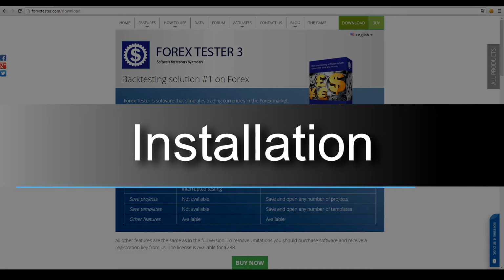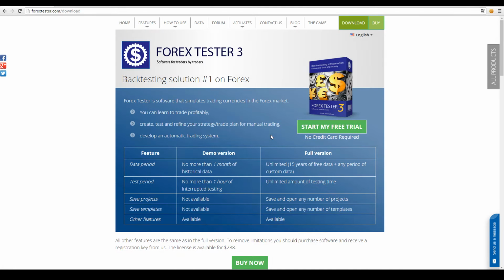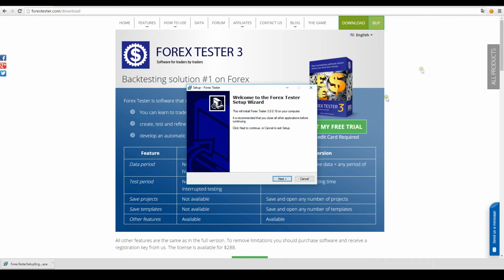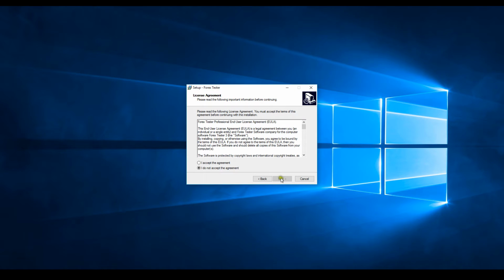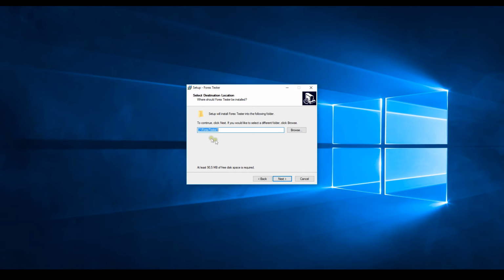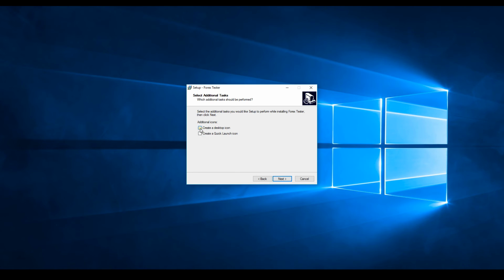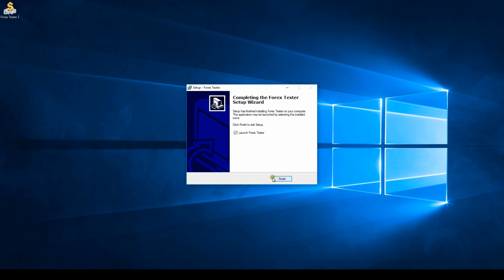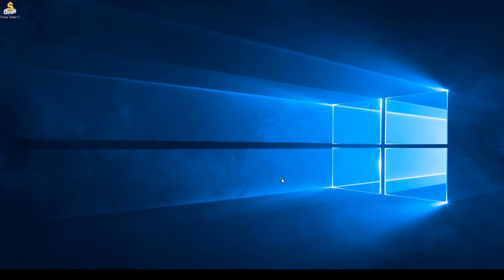Forex Trading Simulator’s Installation: easy and quick like 1-2-3 [Step-by-step Guide]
The detailed step-by-step guide how to install Forex Tester 3 trading simulator:
This video shows the entire process of the Forex Tester 3 software installation, so you the trader can check that it takes few minutes  for the complete installation of the program.
The next steps are needed:
1.
3. Follow the instructions from the video.

If you want to get exclusive materials about Forex trading, head on to forextester.com and sign up for the newsletter [tips about Forex strategies and indicators, trading psychology, and Forex money management included].